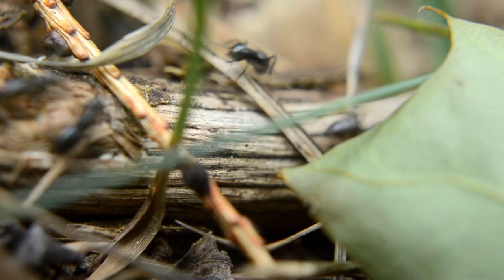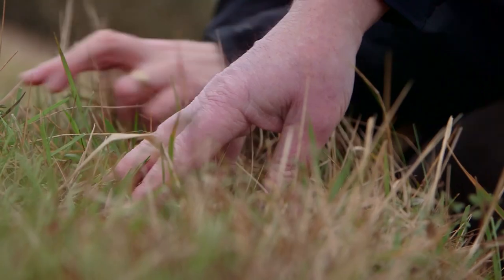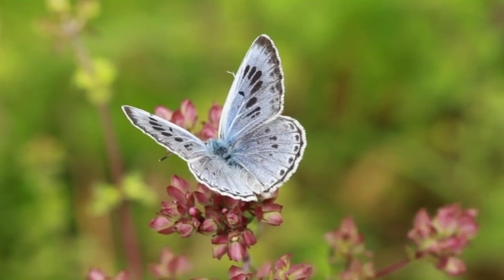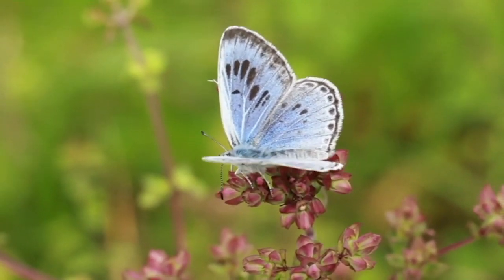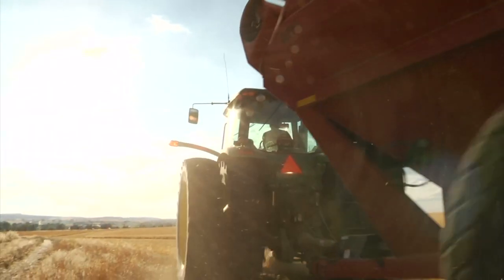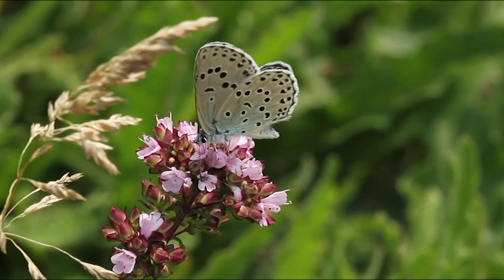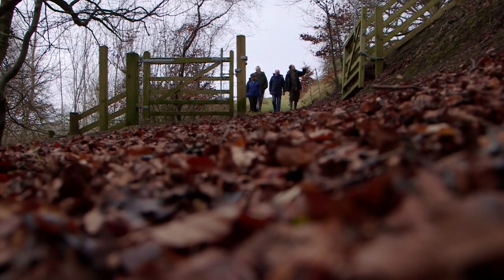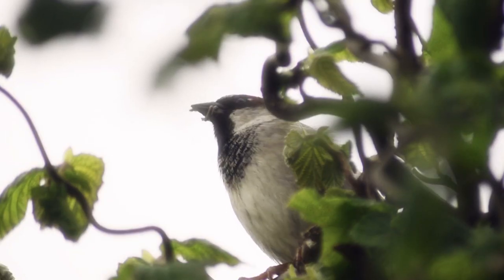Bringing back the large blue butterfly - Jeremy Thomas | Ecological conservation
In 1979, after a century of failed conservation efforts and decline across Europe, the iconic large blue butterfly was declared extinct in the UK. But after 40 years of field and lab research by Professor Jeremy Thomas at the University of Oxford, and previously NERC's Institute of Terrestrial Ecology (now a part of the Centre for Ecology and Hydrology), the globally-threatened species has been successfully reintroduced.

Thomas's work has helped to identify the factors that determine the ability of this extreme specialist to survive under different and changing climates. This led to new, larger and more stable populations, an expansion of its range into cooler UK regions and new, more robust, races. The species' global conservation status has now been upgraded from 'vulnerable' to 'near threatened' and it is one of just three UK butterflies to meet the Convention of Biological Diversity's target to reverse species' declines by 2010.

This work was nominated for the NERC inaugural impact award, and Jeremy won his category, recognising research that has achieved exceptional social, cultural, public policy or service, health, environmental or quality of life benefits.

Fur seal evolution outpaced by climate change

About NERC